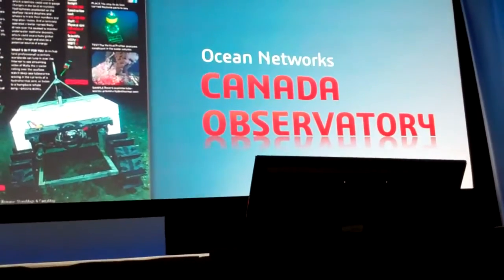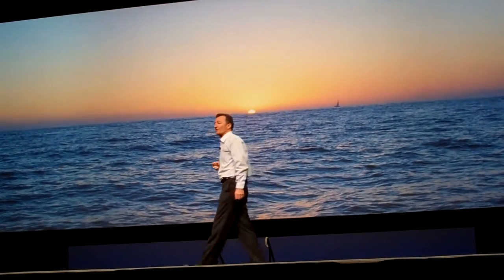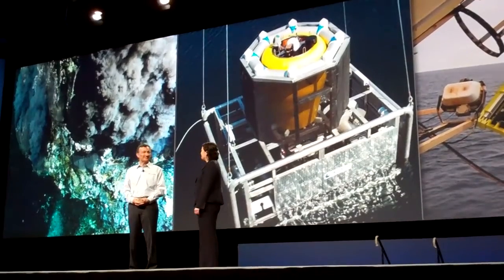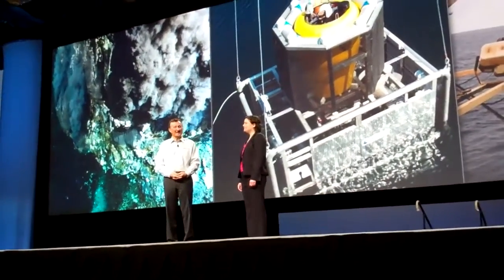Konstruiert mit Solidworks für den Unterwassereinsatz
Bernard Charlès President and CEO, Dassault Systèmes, trifft Dr. Maia Hoeberechts, Research Theme Integrator, Ocean Network Canada. Das Forschungsteam hat mit Solidworks-Softwae Unterwasserprofis entwickelt. weitere Info